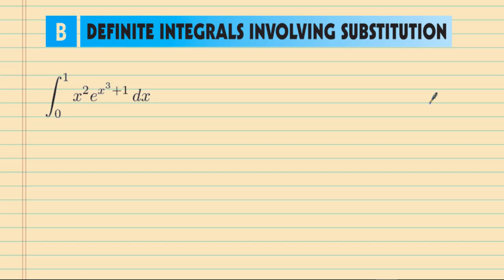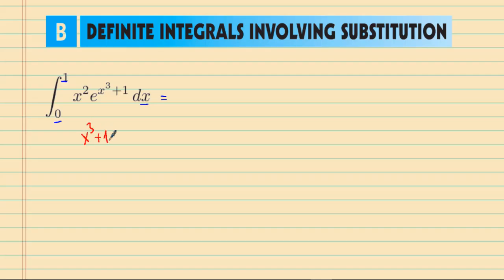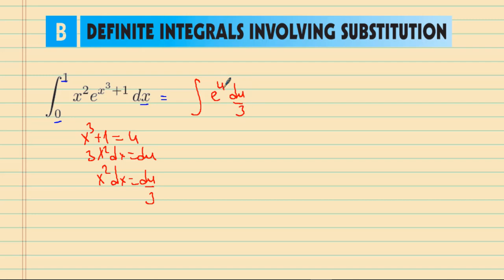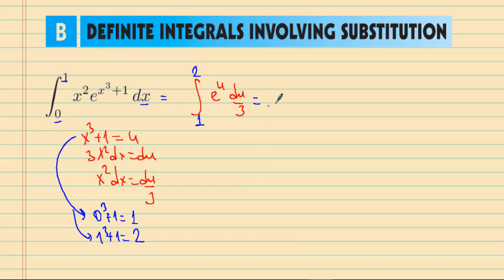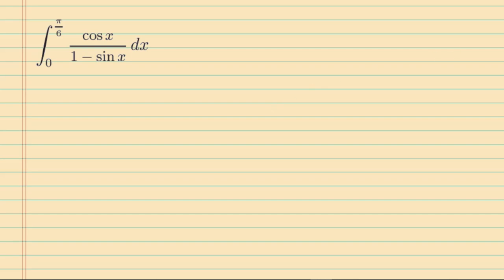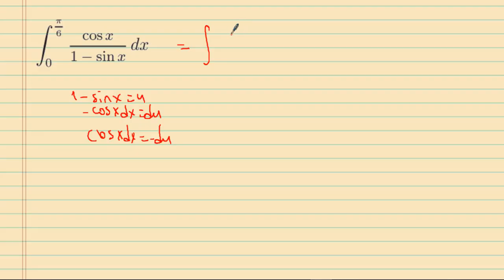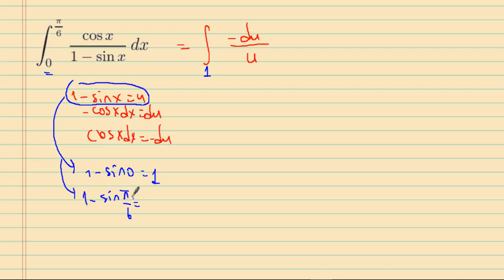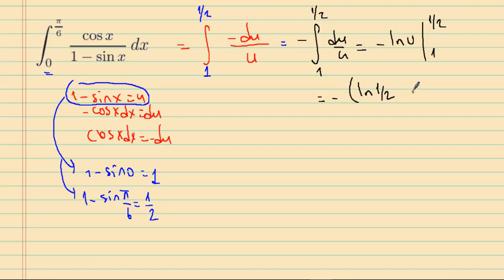Definite Integral. Part B